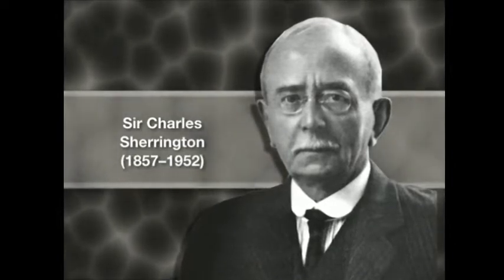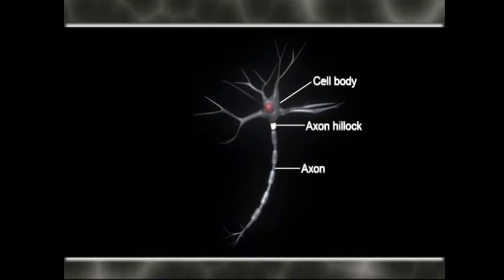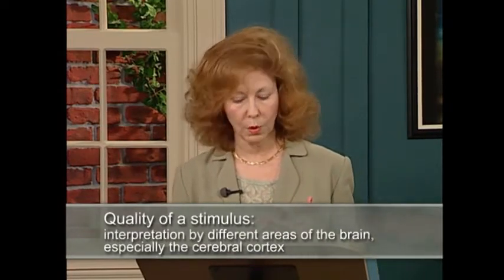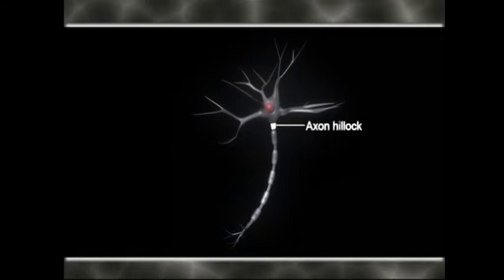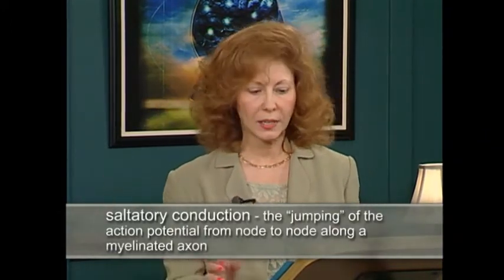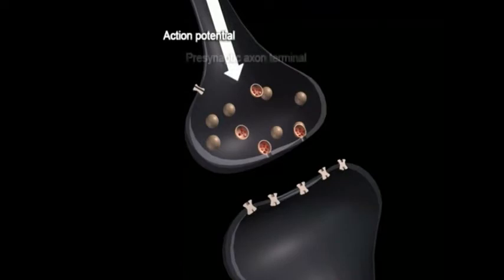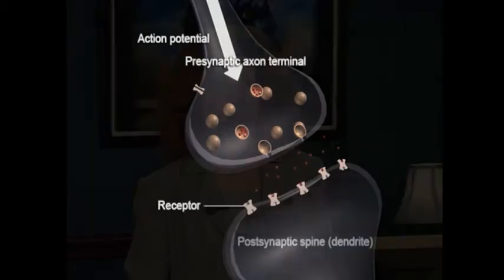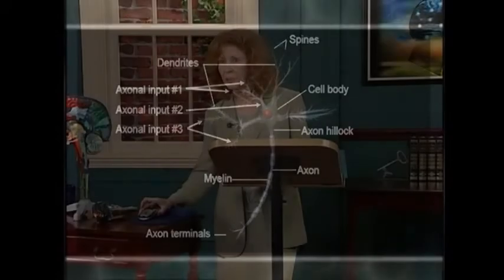Pathways and Synapses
susannah cahalan temporal lobe function concussion treatment lobes of the brain lissencephaly electroencephalogram wet brain occipital lobe function intracranial pressure umkc pathway  forebrainmotor cortex brain cells white matter corpus callosum function periventricular leukomalacia reptilian brain eeg scan einstein brain kuru disease synapse definition cerebral atrophy telencephalon brain structure cerebral cortex function polymicrogyria albert einstein brain byu pathway mild concussion ventriculomegaly visual cortex frontal cortex limbic system function brain development primary motor cortex synaps brain mapping weight of human brain area postrema prefrontal cortex function subdural water on the brain  entral tegmental area neurotherapy brain weight neuroimaging smooth brain neurogen career pathways signal transduction pathway synapse meaning miguel nicolelis brain structure and function brain model brain hemispheres real brain amen clinics study of brain career cluster pseudotumor cerebral function of th  cerebrum brain works pathway to success astrocytomas brain muscle brainfacts  arachnoid cystspathway ptc synapse is amyloid angiopathy henry marsh intracranial